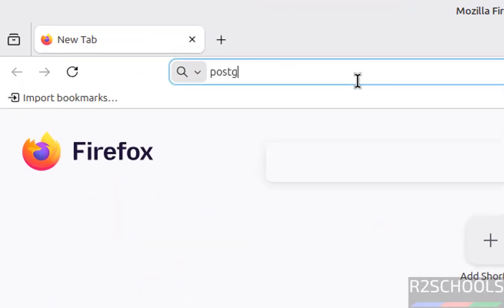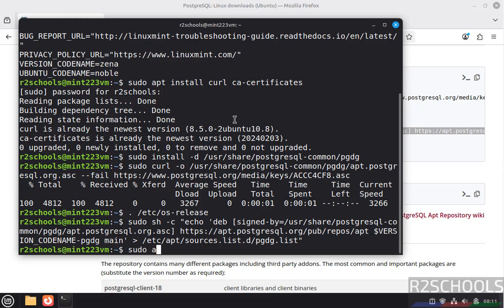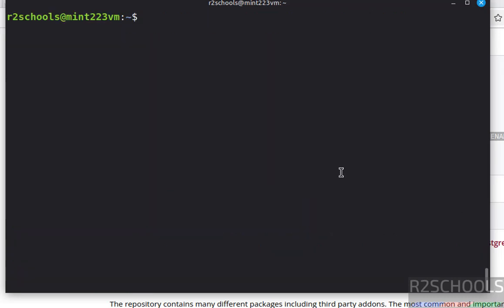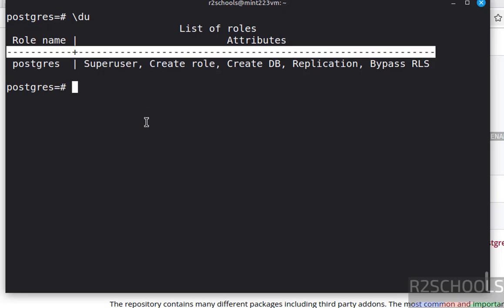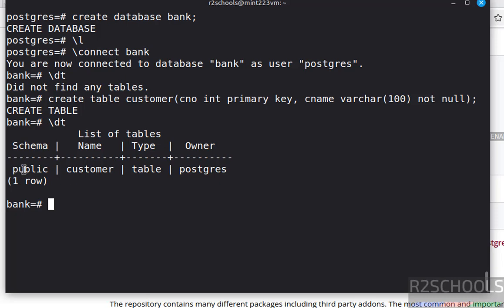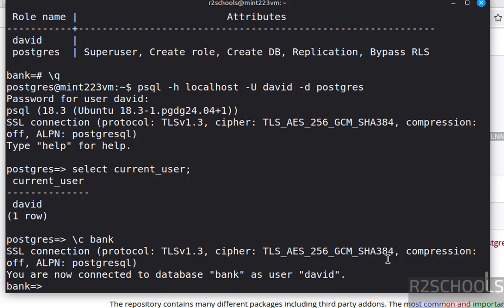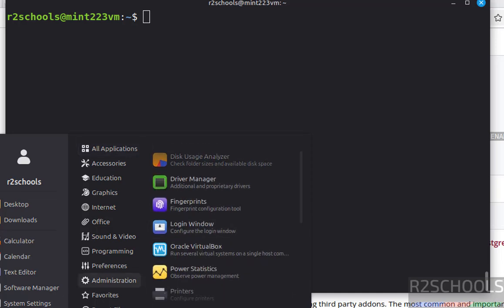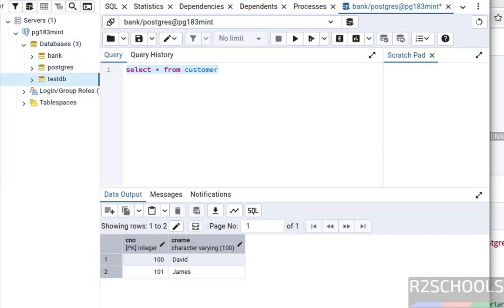How to Install & Configure PostgreSQL 18.3 on Linux Mint 22.3 – Complete Beginner Guide!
Struggling to install PostgreSQL 18.3 on Linux Mint 22.3? 😱 Don’t worry! In this video, I’ll show you the easiest step-by-step method to install, configure, and start using PostgreSQL like a pro!

💻 In this tutorial, you’ll learn:
✔️ How to install PostgreSQL 18.3 on Linux Mint 22.3
✔️ Start & enable PostgreSQL service
✔️ Create database & user roles
✔️ Set password authentication (pg_hba.conf)
✔️ Connect to PostgreSQL using terminal (psql)
✔️ Fix common errors & permission issues